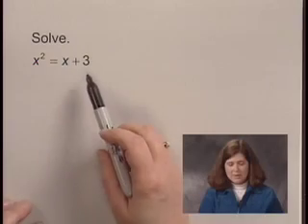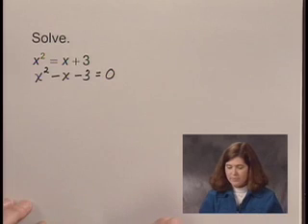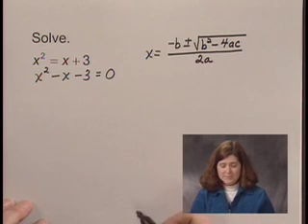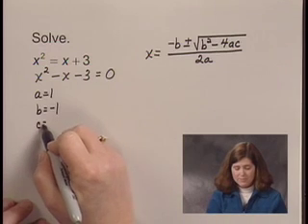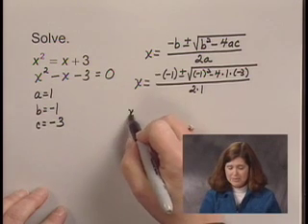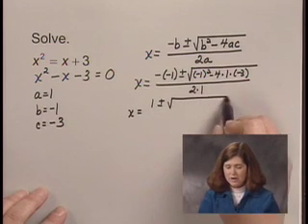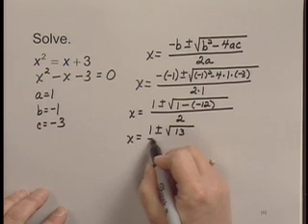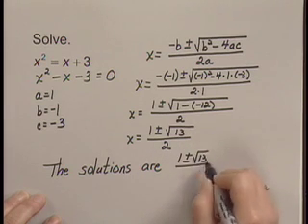Prealgebra & Introductory Algebra Ch17 Ex6